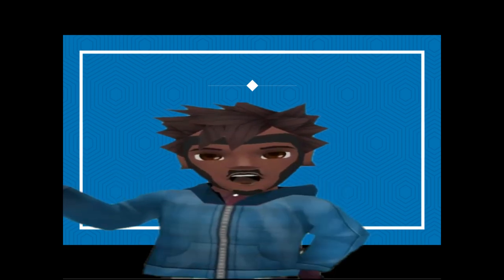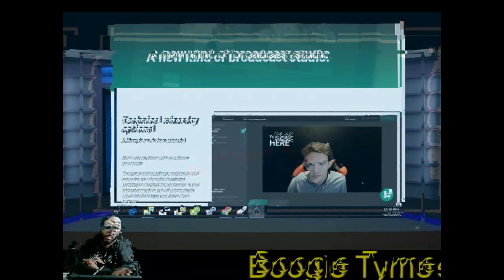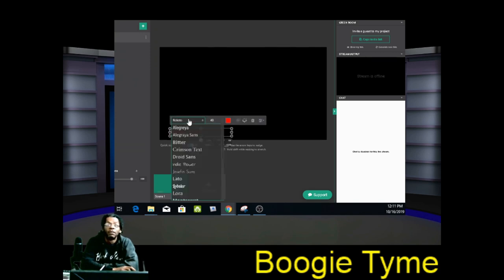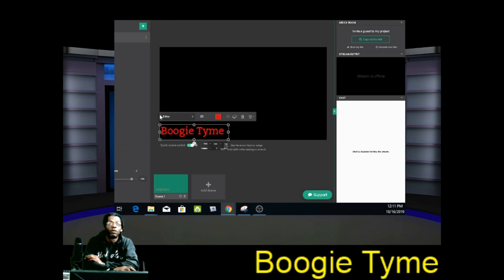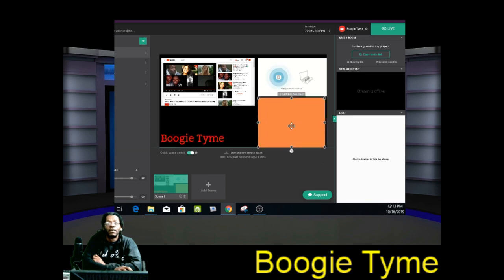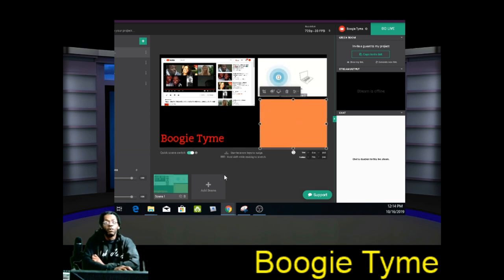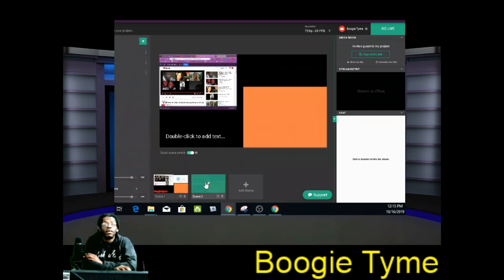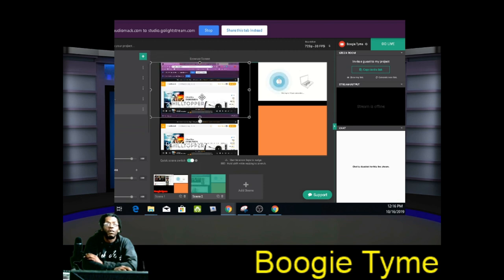Lightstream Studio complete setup for beginners DUMP Streamyards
Lightstream complete setup for beginners
the easiest streaming app for Youtube no download